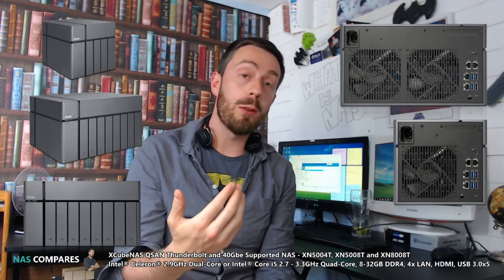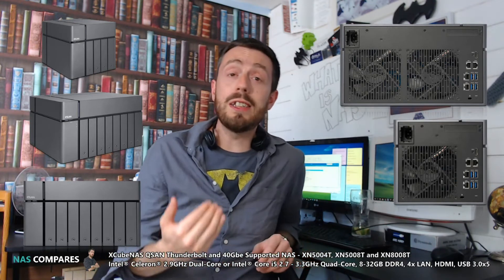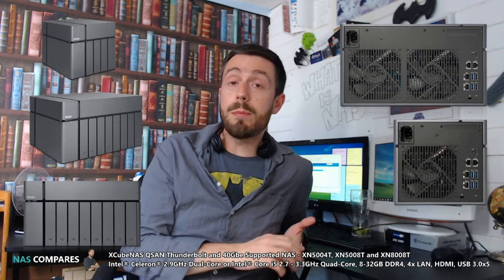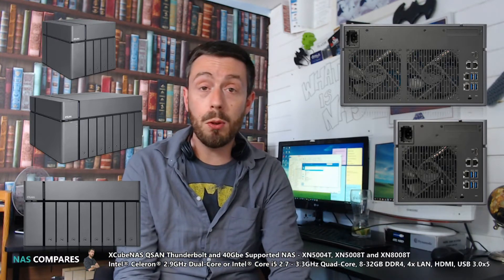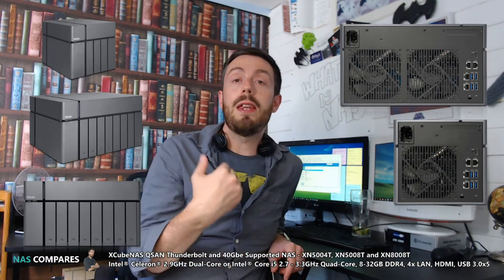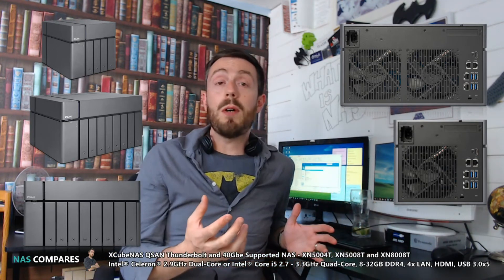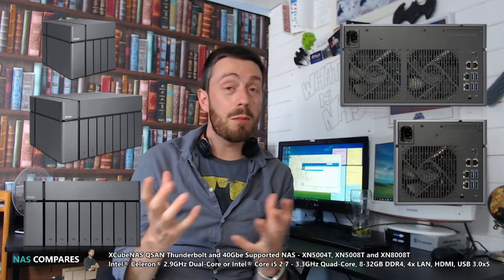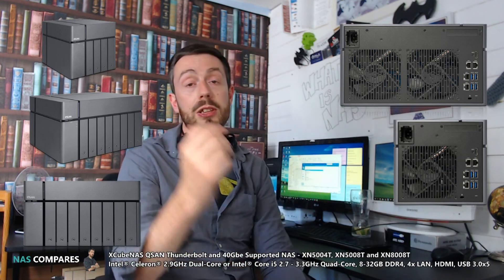XCubeNAS QSAN XN5004T, XN508T and XN8008T Thunderbolt 3 and 40Gbe Supported NAS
ANOTHER Brand enters the Thunderbolt 3 NAS Market – QSAN XCube XN5004T and XN8008T

Thunderbolt NAS used to be such a rare thing. I remember as little as 2 years ago when the idea of a NAS that supported Thunderbolt as a means of direct attached access for two users, whilst still maintaining network/internet connectivity to hundreds of users at once was MASSIVE! However, like all cutting-edge technology, all too soon we get used to it and then it becomes an accepted standard practice. However, until 2018, one thing never changed and that was that QNAP was the only brand to produce a Thunderbolt-enabled NAS. However, on the back of the recently announced Promise Atlas S8+ TB3 NAS, we have found out that QSAN has entered this super fast editing NAS arena too! QSAN are a company that has always existed in the background of NAS as an enterprise brand with an enterprise range of products. They have never tried to break ground in the home market (in the way that Synology and QNAP have), but this move into the photo and video editing sector with the QSAN XCube NAS which can use Thunderbolt 3 connectivity, 10GBe access or even 40Gbe insanely fast access is pretty groundbreaking for them (and indeed the NAS market as a whole). They have entered this arena with the 4-Bay XN5004T model and the XN8008T 8-Bay NAS server. SO, what is it that makes the new QSAN range of Thunderbolt NAS such a big deal?